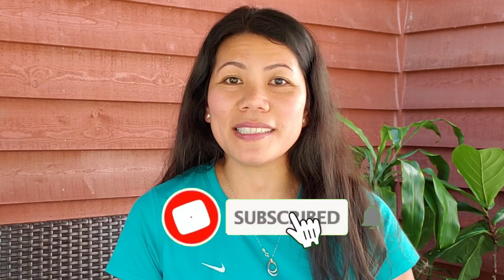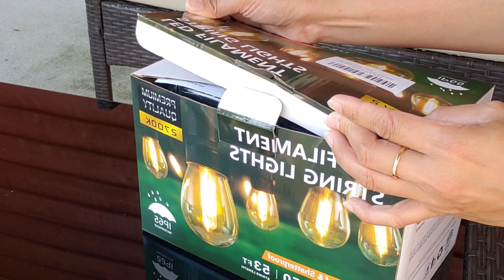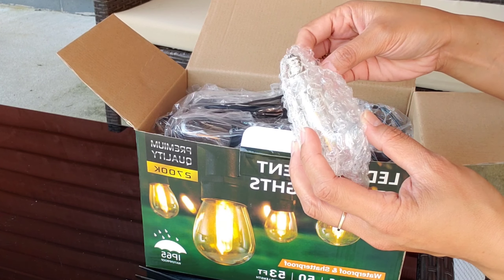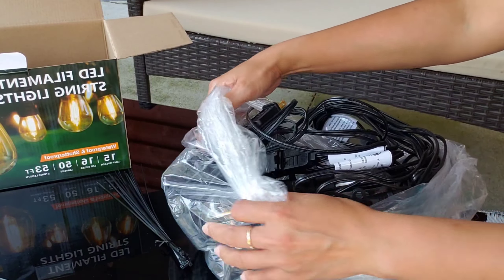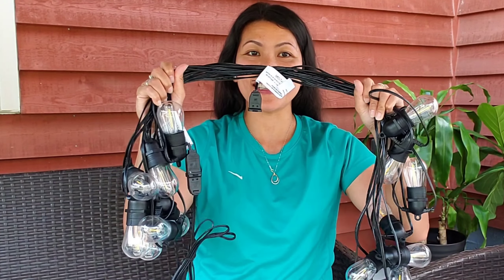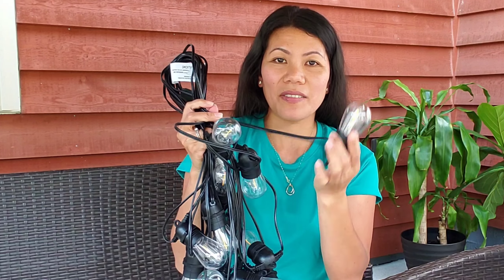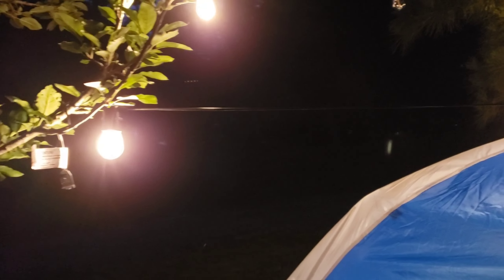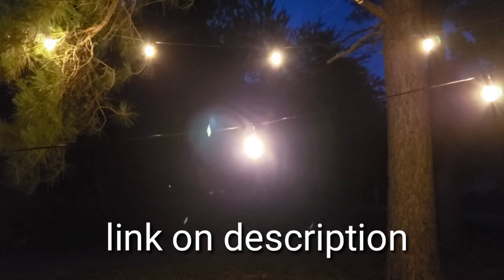Novtech Outdoor Stringlight Review / Amazon finds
BXIZYZCT , Valid before 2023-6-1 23:59 PDT